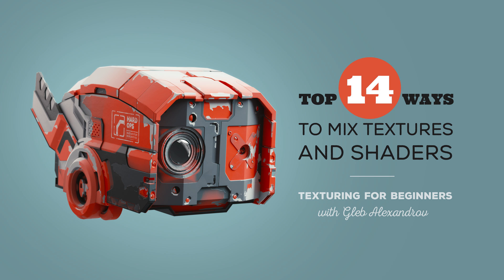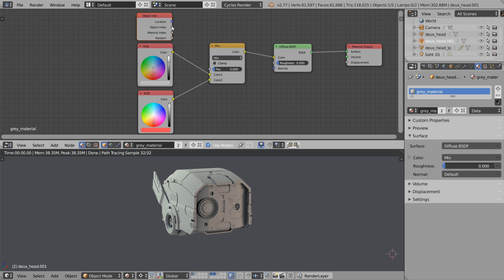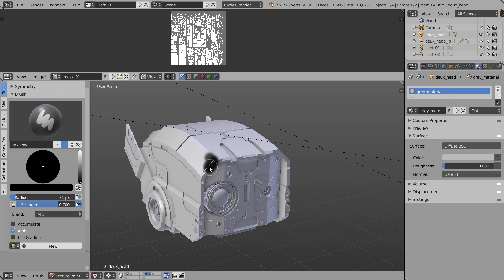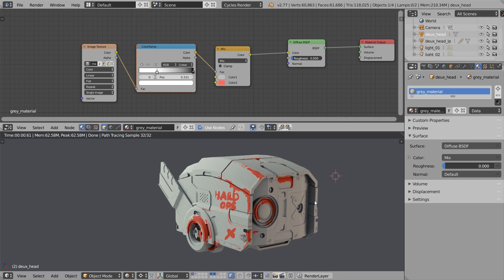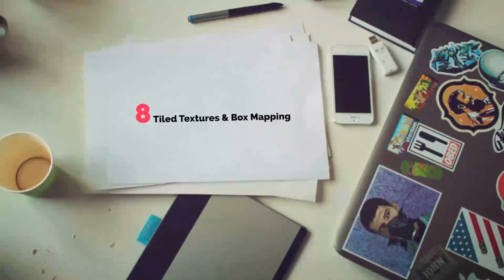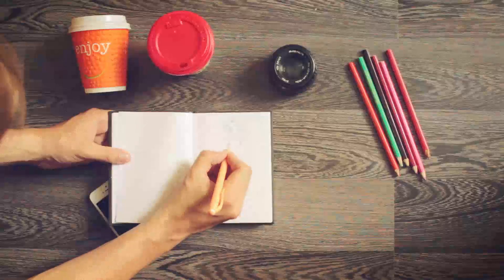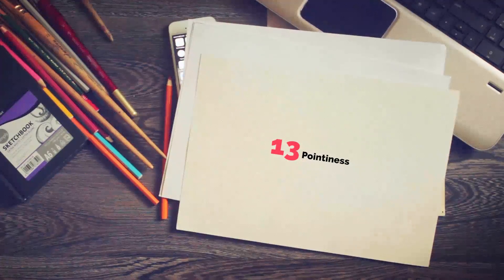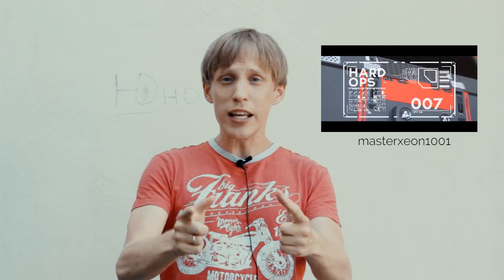Texturing for Beginners: Top 14 Ways to Mix Textures and Shaders (in Blender)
Want to learn texturing, but too lazy to start? I'll back you up. In this tutorial you'll learn the top 14 ways to mix textures and shaders in Blender.

01:11 By Poligons.
02:04 By Object ID.
03:31 By Random.
04:43 Paint the Mask in 3D.
06:42 Project the Mask.
08:12 Use the 2nd UV Map.
09:31 Procedural Textures.
10:52 Tiled Textures & Box Mapping.
12:00 Normals.
12:47 Heights.
13:34 Slope.
14:15 Vertex Color.
15:37 Pointiness.
16:52 Distance (Dynamic Paint)